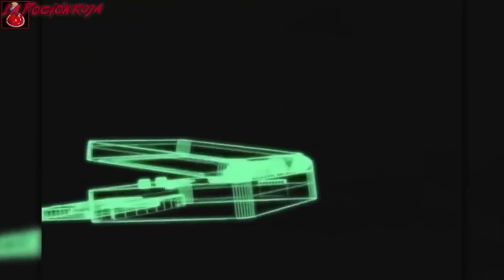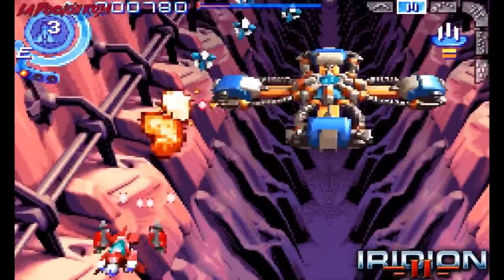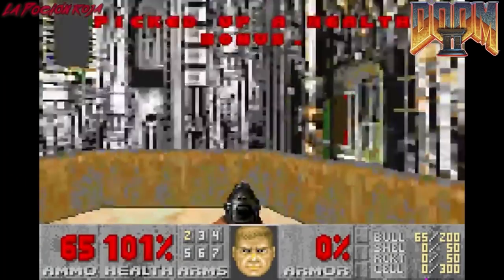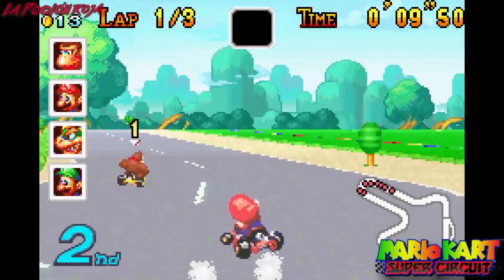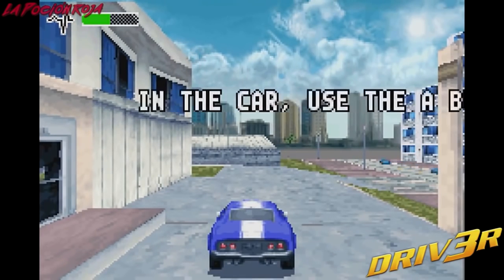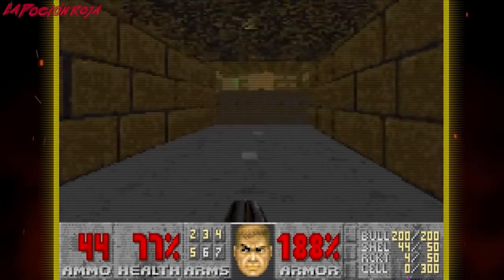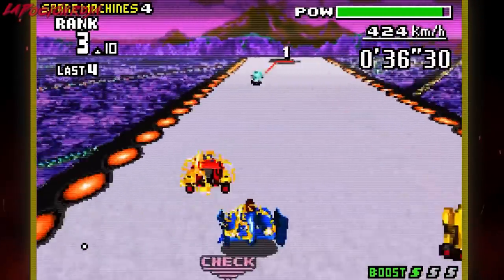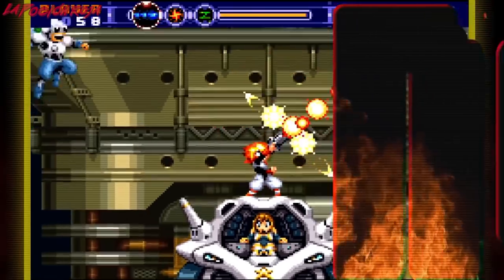GAME BOY ADVANCE RECOPILATORIO [ Juegos - Recopilación ]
🔷 𝗥𝗲𝗰𝗼𝗽𝗶𝗹𝗮𝗰𝗶𝐨́𝗻 𝗱𝗲 𝘃𝐢́𝗱𝗲𝗼𝘀 𝗱𝗲𝗱𝗶𝗰𝗮𝗱𝗼𝘀 𝗮 𝗹𝐚 GAME BOY ADVANCE 🔷
0:00        Intro
0:26        GAME BOY ADVANCE - Juegos con mejores gráficos
11:10      GBA HARDCORE - los juegos mas difíciles
19:46     JOYAS OCULTAS DE GBA
31:23     JOYAS OCULTAS DE GBA  [2]
44:03    JOYAS OCULTAS DE GBA  [3]
51:33   DRAGON BALL_ ADVANCED ADVENTURE - análisis